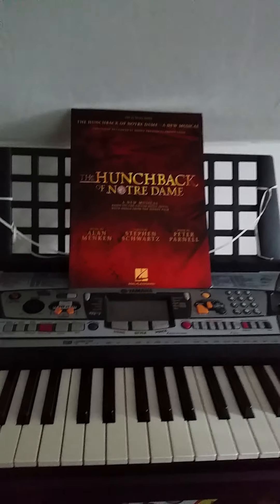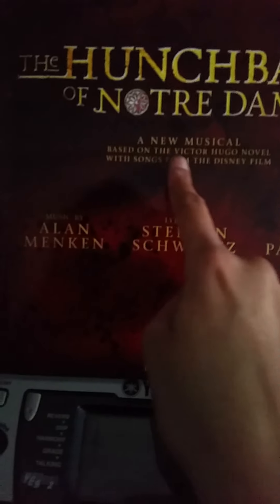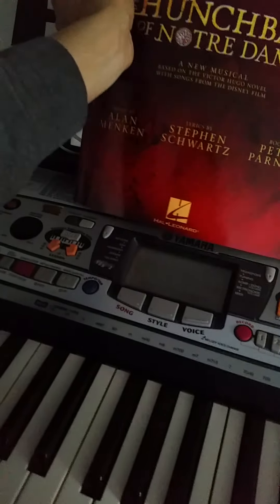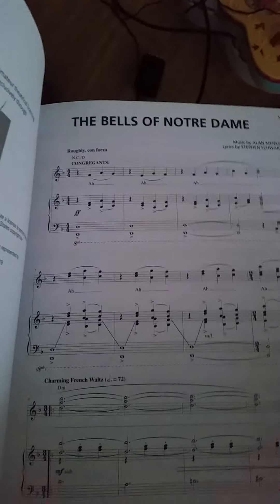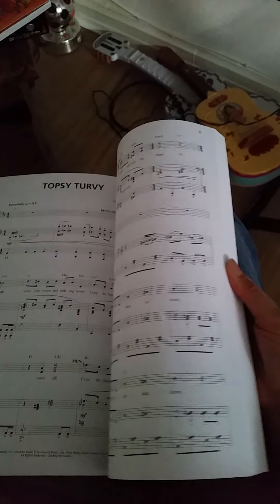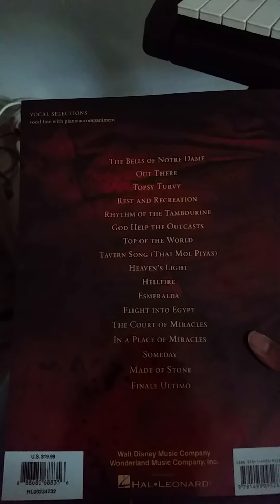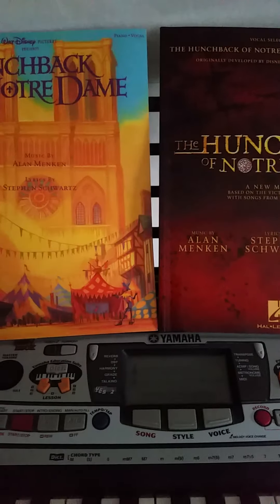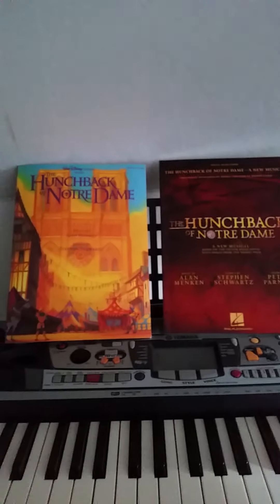Disney's The Hunchback of Notre Dame stage musical songbook REVIEW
So happy to finally have this songbook in my collection! :)